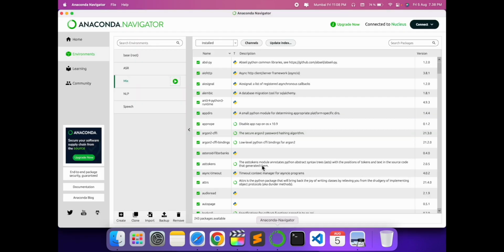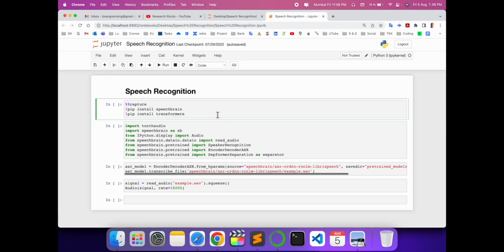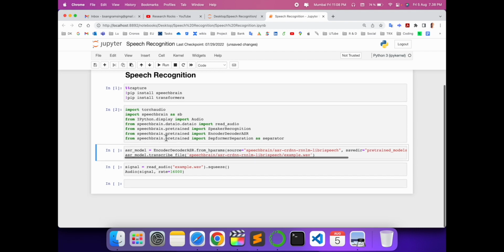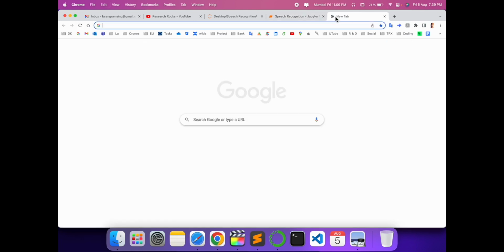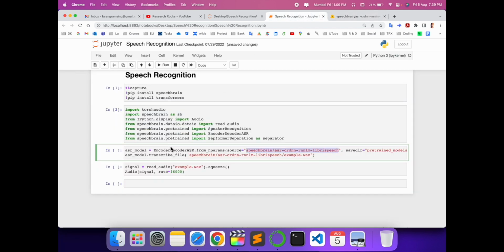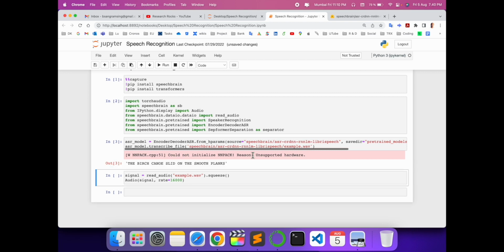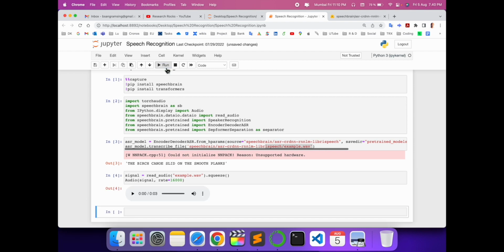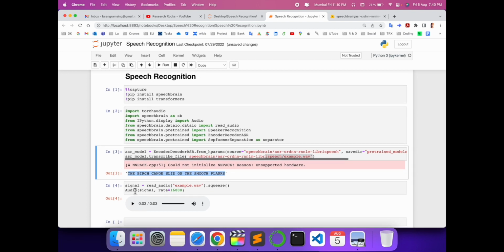How to Run Speech Recognition with SpeechBrain | PyTorch Speech Toolkit Tutorial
In this video, you'll discover how to build an AI-powered speech-to-text system, load pretrained SpeechBrain models, and perform automatic speech recognition (ASR) using Python.

🔥 In This Video:
Install SpeechBrain and dependencies
Run speech recognition with Python
Use pretrained ASR models
Understand SpeechBrain basics
Perform real-time speech-to-text inference
Learn PyTorch speech processing workflow

SpeechBrain is one of the most powerful open-source speech AI toolkits built on PyTorch, making it ideal for speech recognition, speaker recognition, and audio AI projects.

🚀 Perfect For:
AI & ML Engineers
Python Developers
Deep Learning Beginners
Speech AI Researchers
NLP & Audio Processing Enthusiasts

What speech AI project are you building with SpeechBrain?